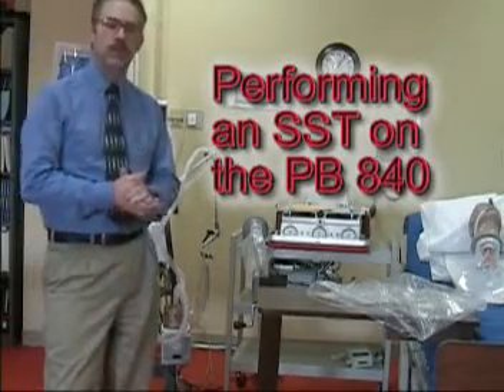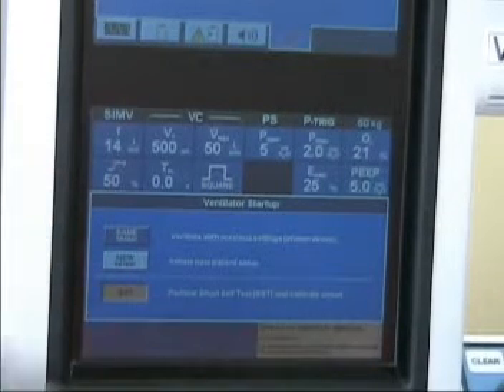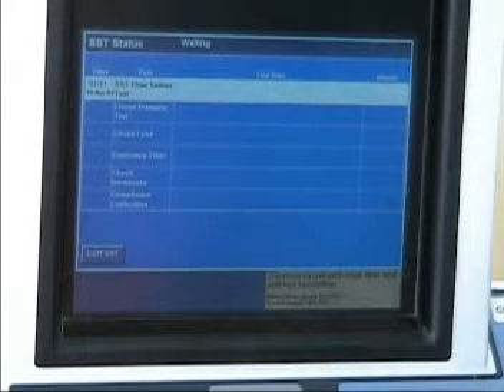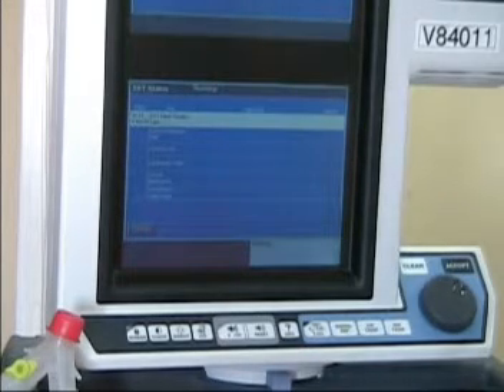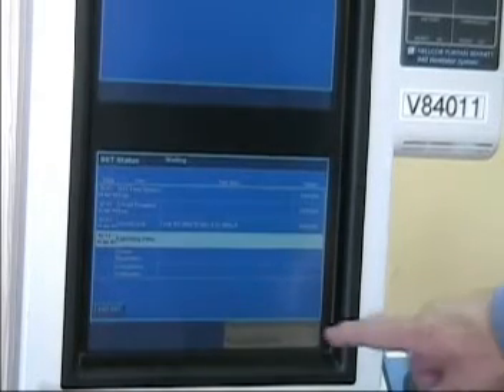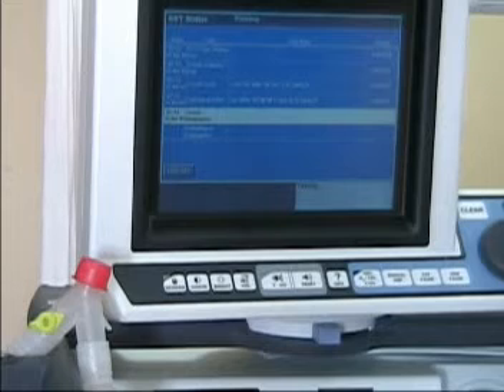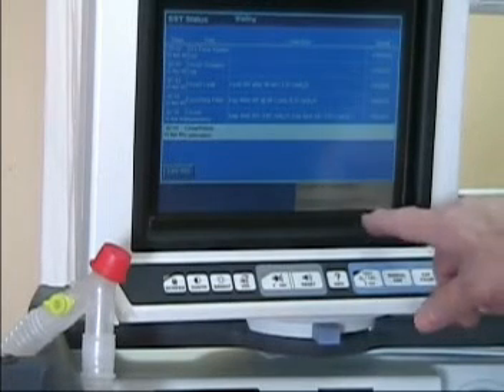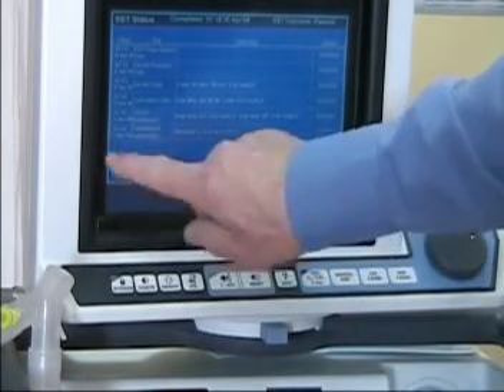RESPIRATORY CARE: PB 840 SST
This is the step by step process of performing an SST (Short Self Test) on the Puritan Bennett 840 ventilator. This is intended to assist respiratory therapist in assuring the machine is operating correctly.